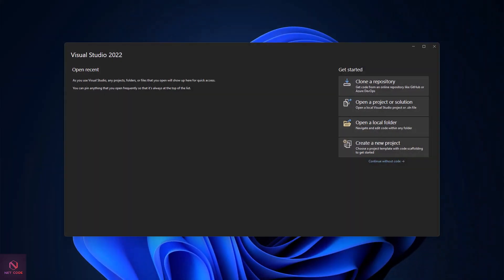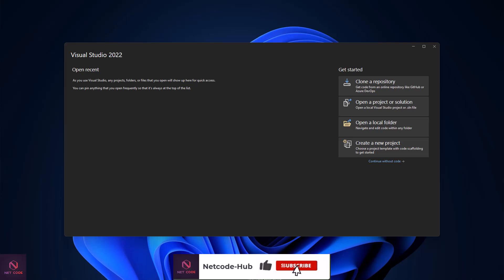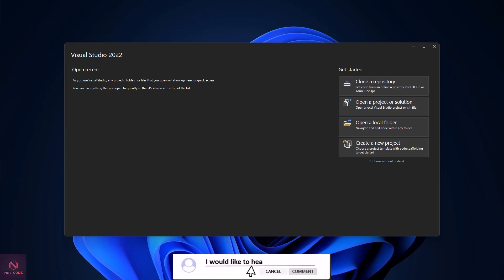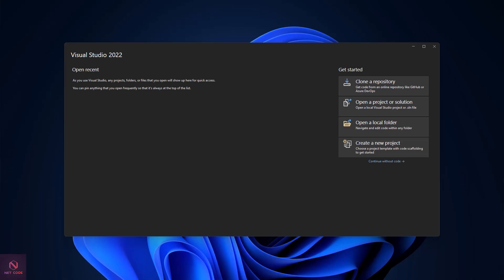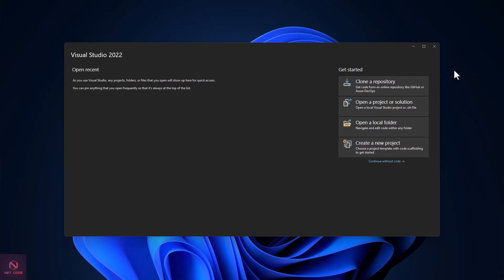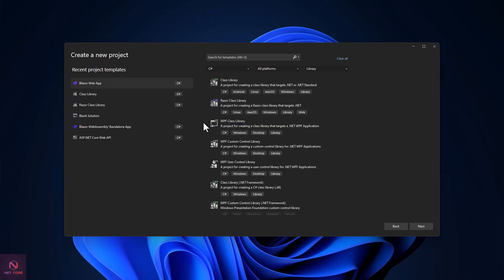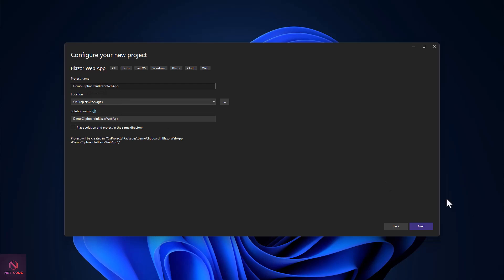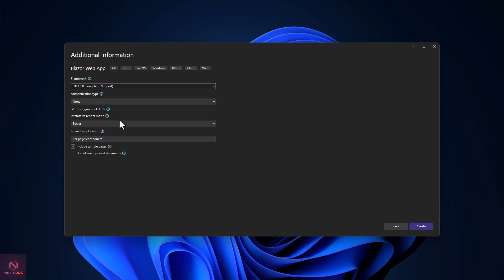.NET 8 Blazor Clipboard Management -Read & Write Operations In Blazor Web App Easily.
/*Nugget package */
NetcodeHub.Packages.Extensions.Clipboard